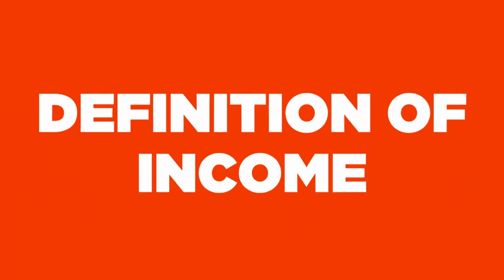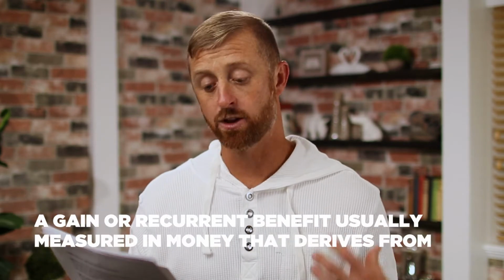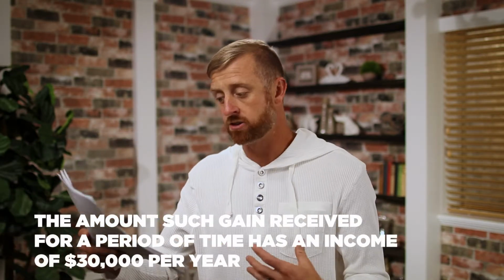How To Make 4000 A Month In Passive Income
Making money without doing much work sounds too good to be true, but I can assure you it's definitely possible! Find out how to make $4,000 a month in passive income by watching this video!

Brent Bowers

00:00 Intro & Summary
00:45 What Passive Income Means
02:03 How I Got Started In Real Estate
07:29 How I Started Making Passive Income
10:07 Start Making Passive Income